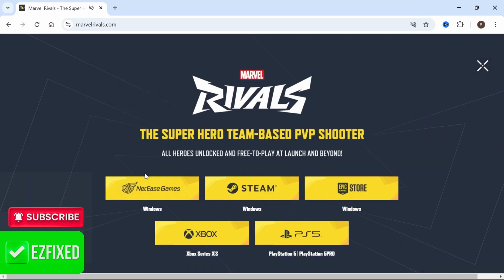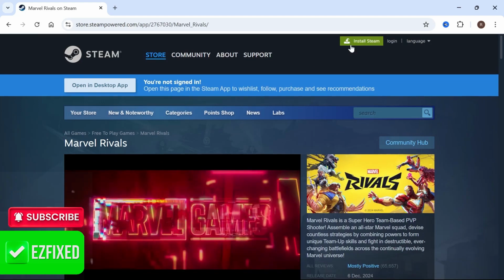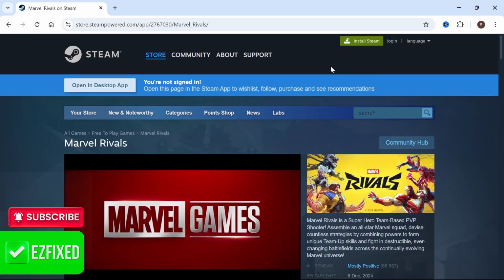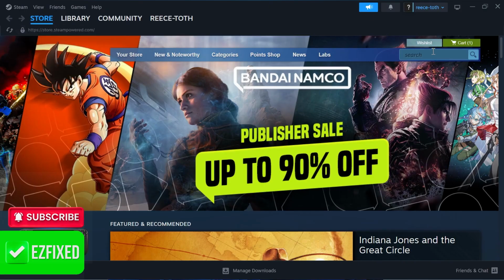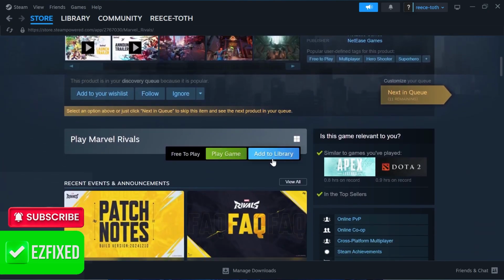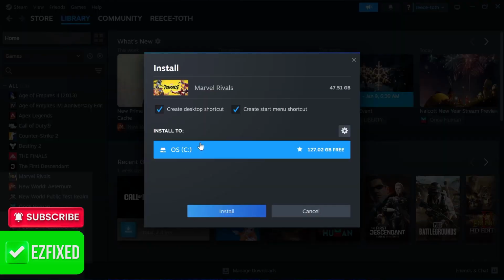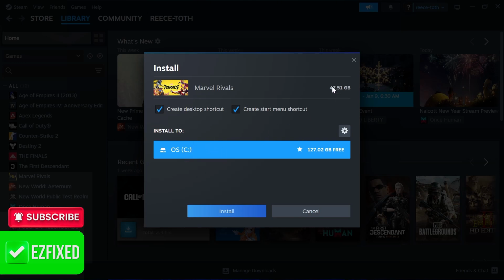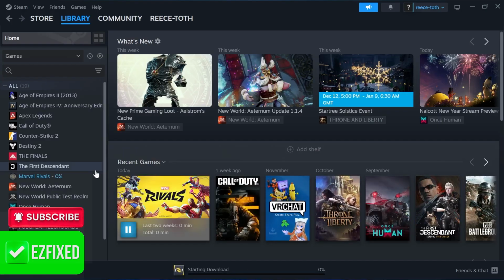How To Download and Set Up Marvel Rivals on PC [Quick Guide]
In this video I will show you How To Download and Set Up Marvel Rivals on PC [Quick Guide]